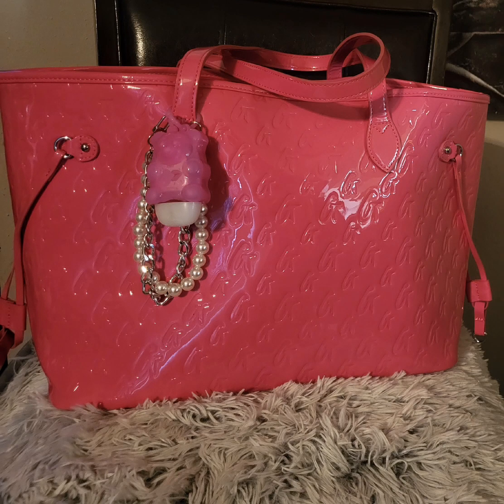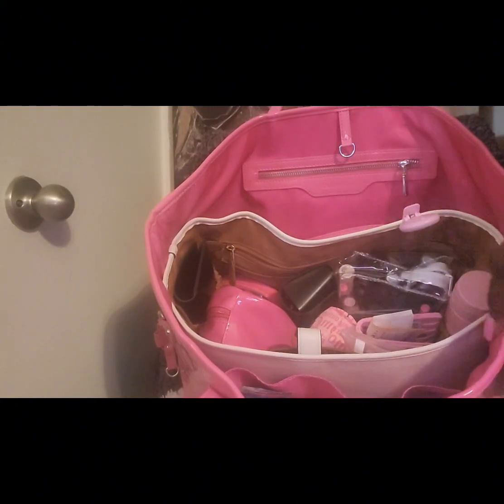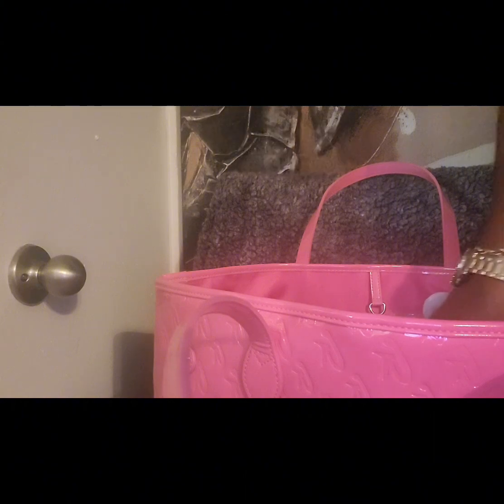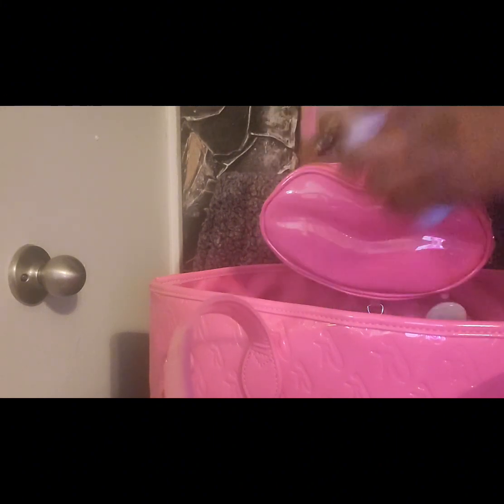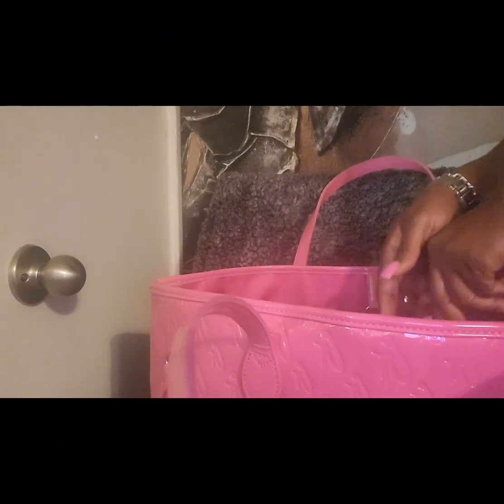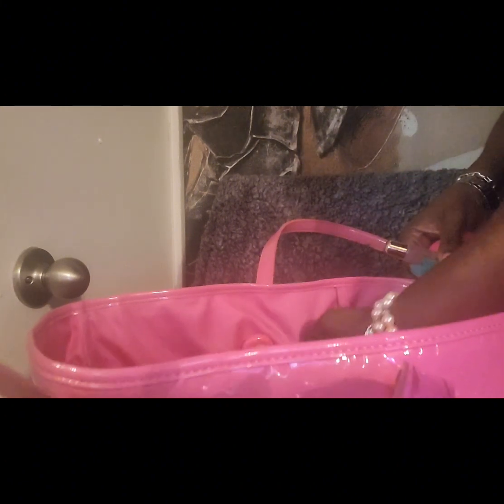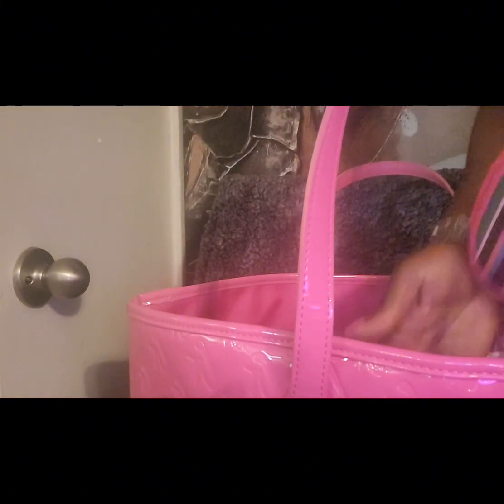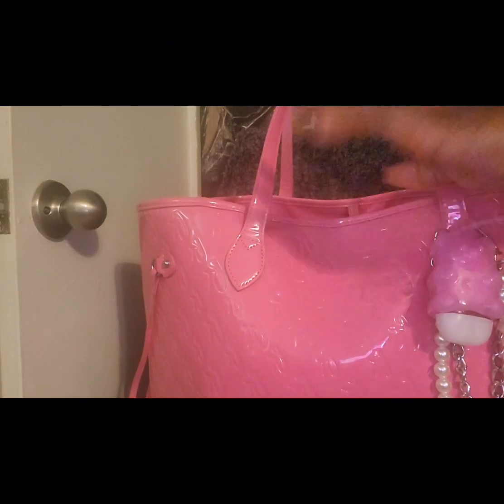Week 2 Pinktober pinkfordjking Pink.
# glamaholiclifestyle tote